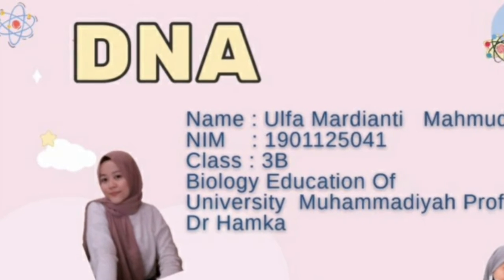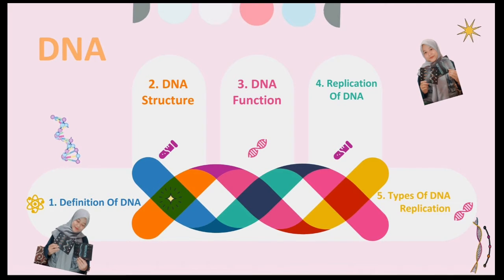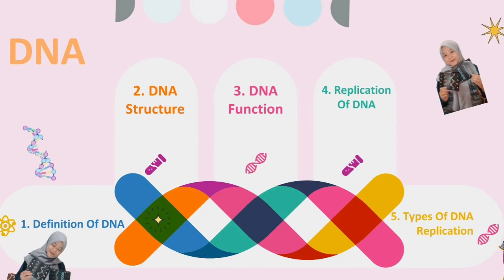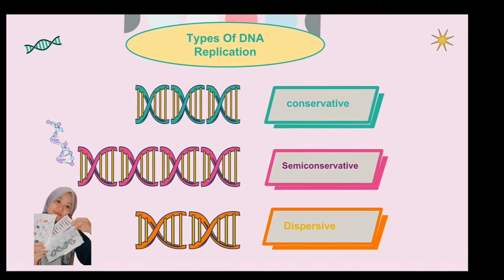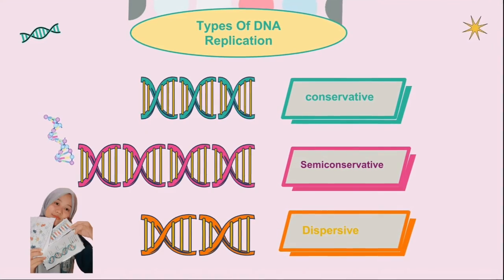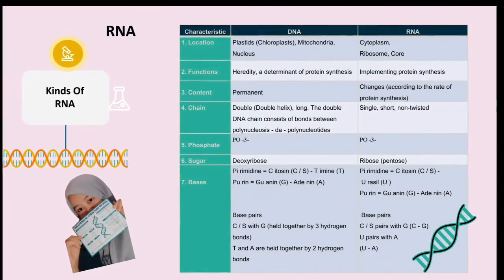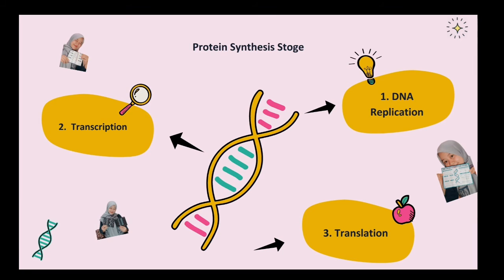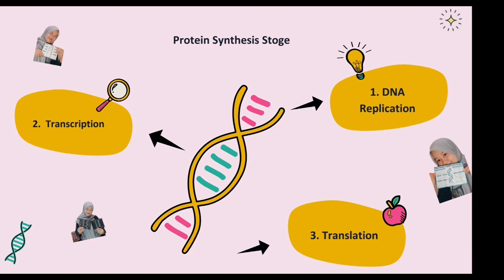DNA - Teaching Biology In English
Assalammualaikum , hiii i'm Ulfa Mardianti Mahmud. I want to be share about DNA for you all .